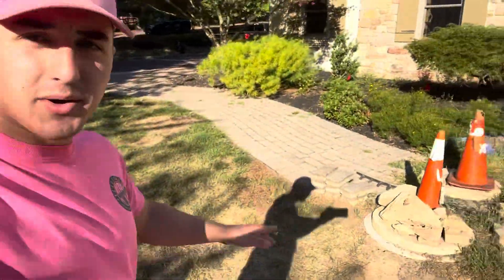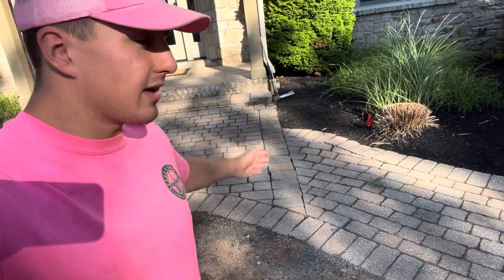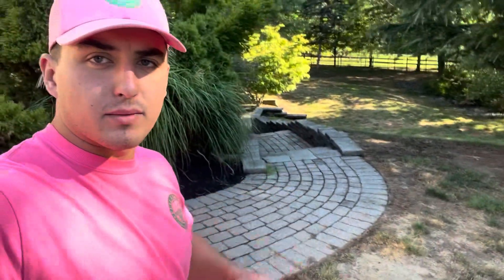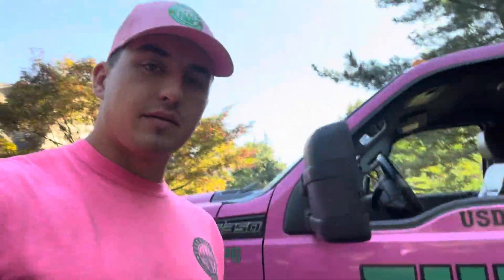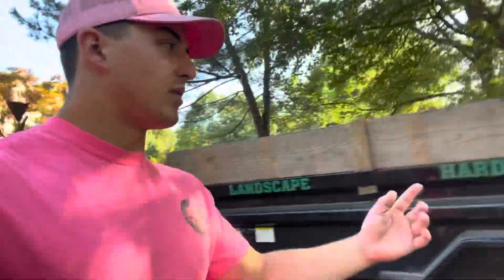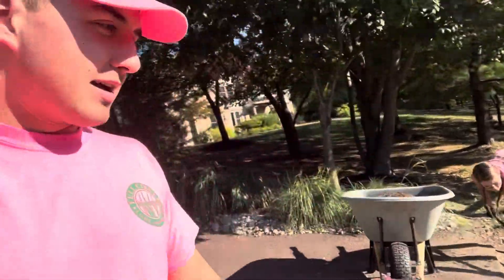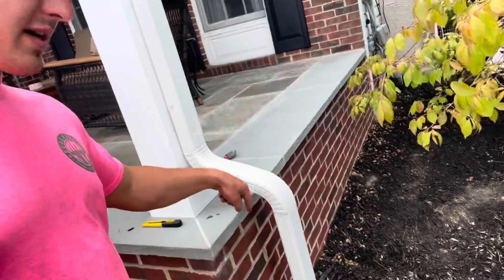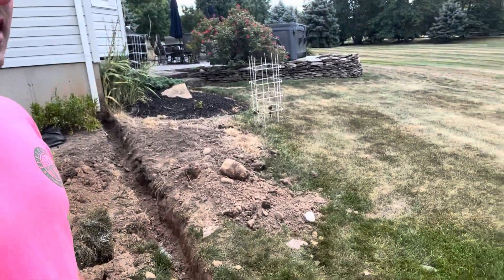Some quick job visits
Listening a patio repair and drainage job.￼